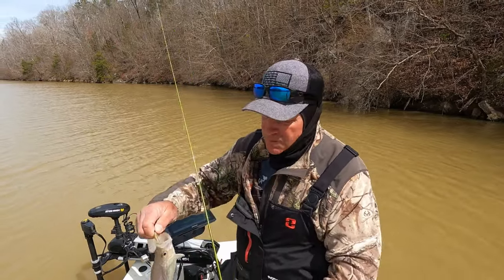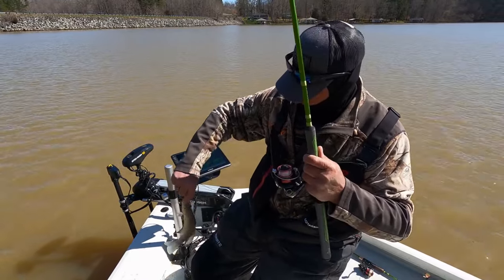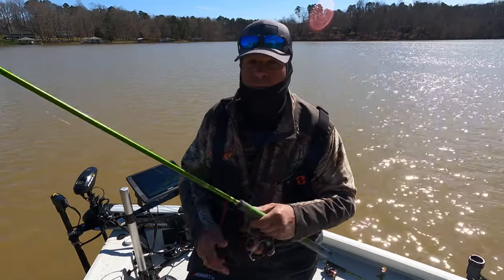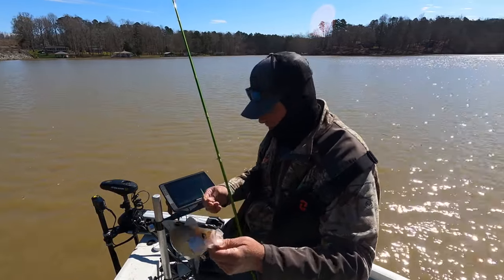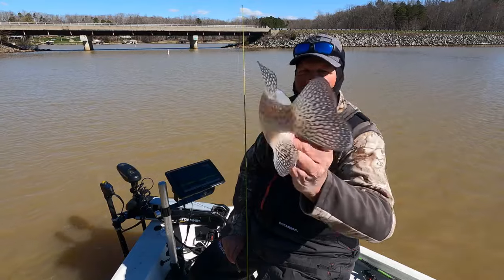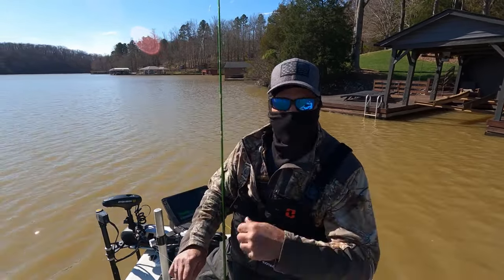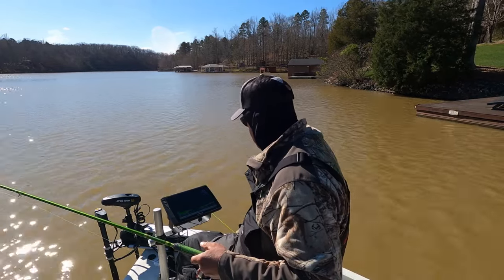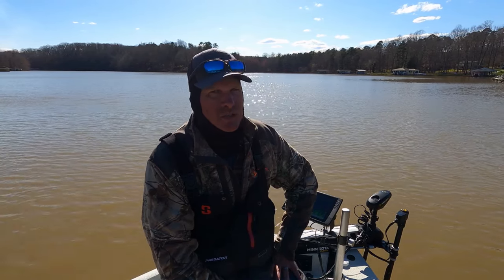Simple Tactics for BIG March Crappie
Catch Big March Crappie with these simple Tactics. From bait selection to fishing techniques, we'll show you how to reel in those big March crappies this spring season. Don't miss out on these must-know tips for successful crappie fishing in March!

Better Boat offers a full range of boat cleaning products as well as boat care accessories. We offer everything to keep your vessel looking its best on the water or safely dry-docked. Our products help keep boating enjoyable and prolong the life of your watercraft. With years of testing, and over half a million happy customers, we have proven solutions to your problems.